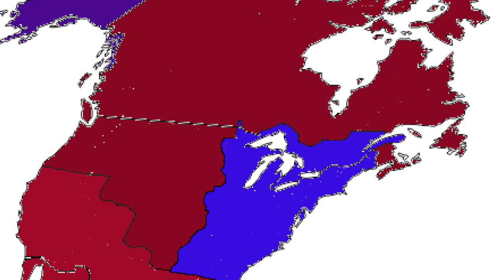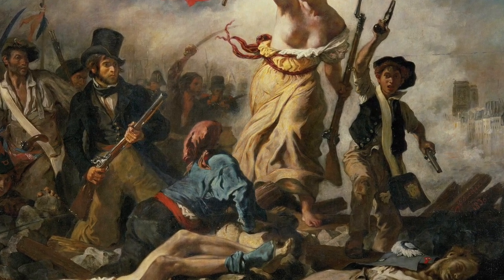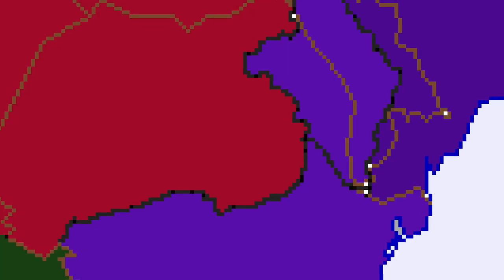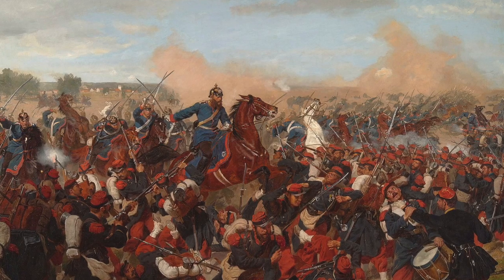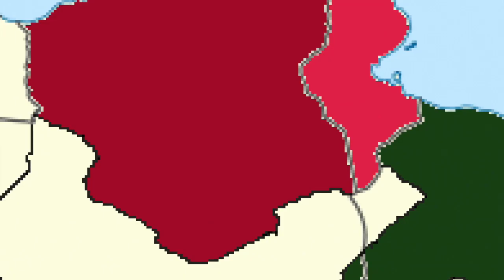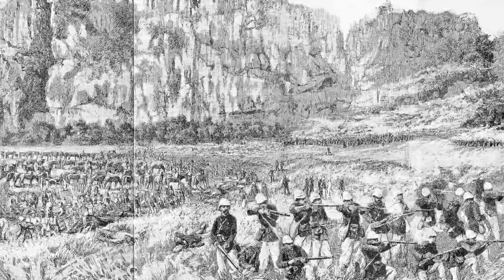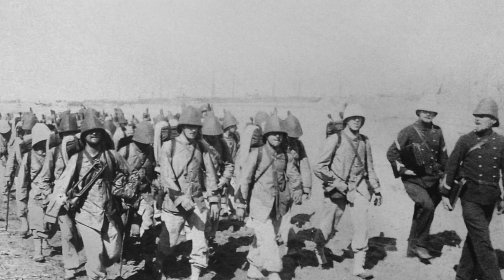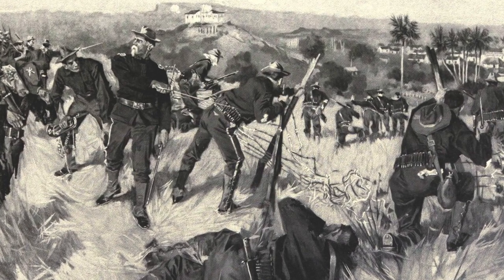What if ROME never FELL: Part 9: The Roman EMPIRE Goes GLOBAL (1818-1898)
What if the Roman Empire survived? It's a question that many have asked. While I can not possibly know, this is just my take in an alternate history. Hope you find it interesting.